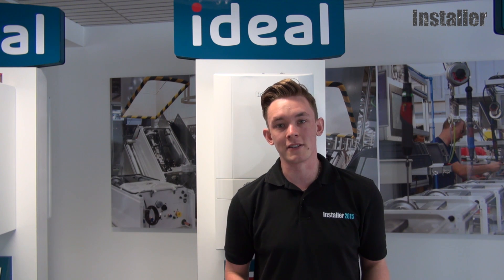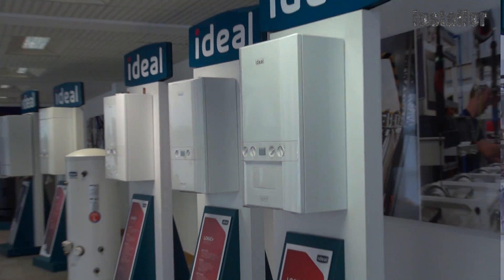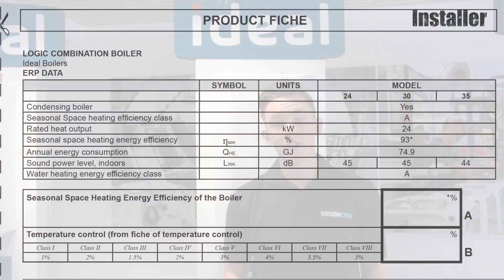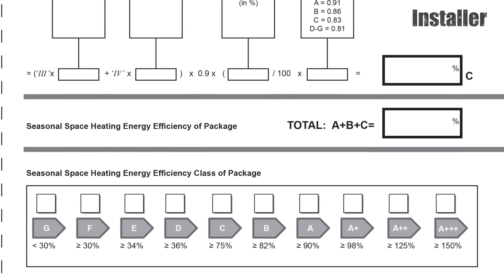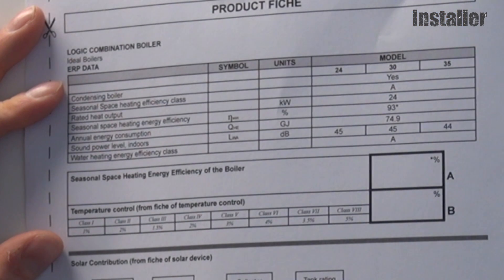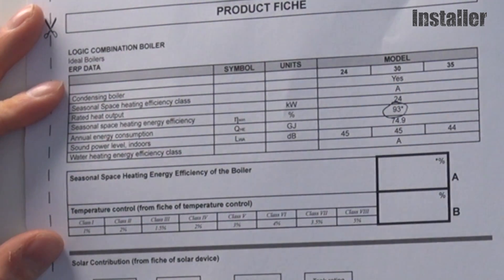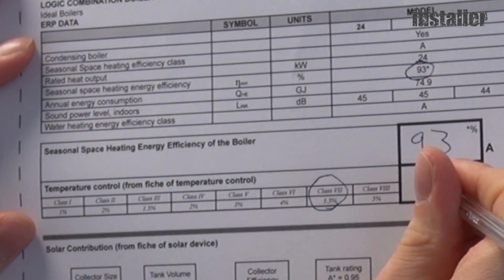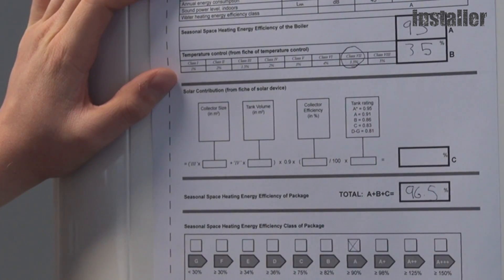How to fill out a system fiche - ErP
The new Energy-related Products (ErP) directive comes into affect in the UK from September 2015.

One thing installers will have to do is fill out a document called a fiche. Here's an example of how easy it is to fill out the document, for a heating system including a boiler and controls